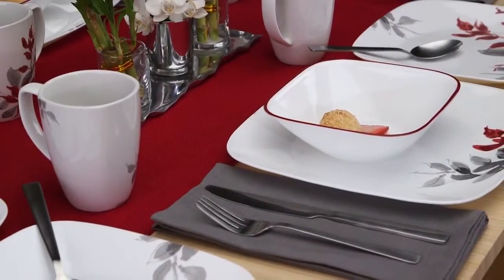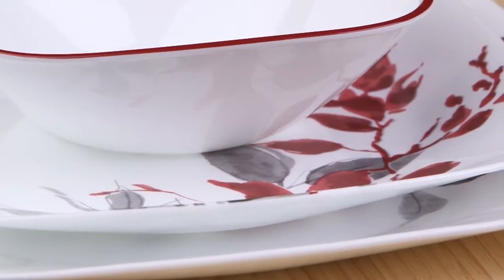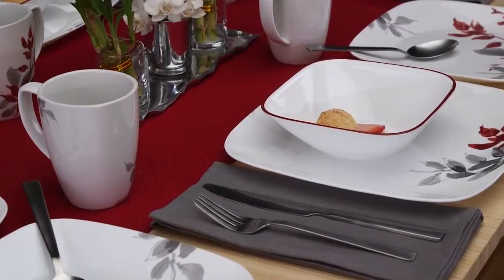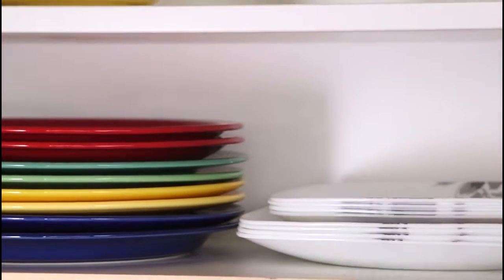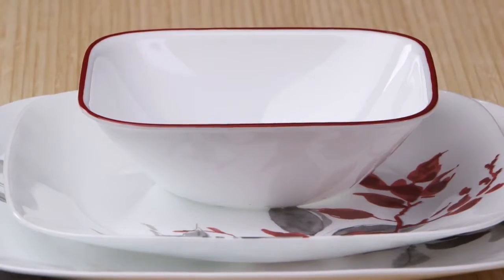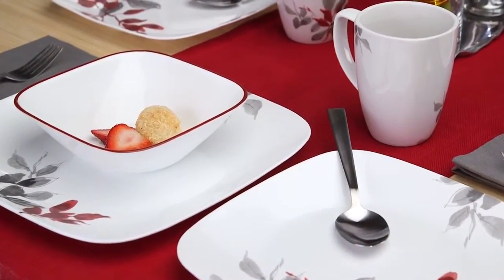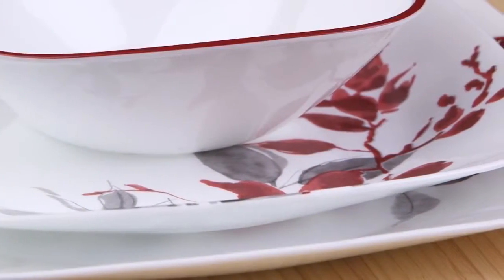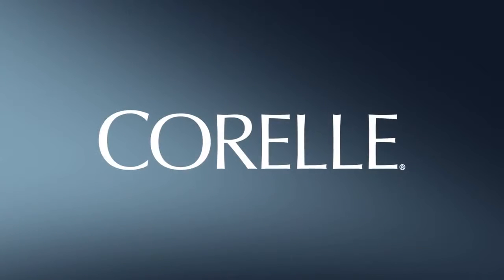דגם Kyoto Leaves מסדרת SQUARE צלחות קורל מבית קורנינג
סט 18 חלקים ל-6 סועדים דגם Kyoto Leaves, הכולל: 6 צלחות מנה עיקרית, 6 צלחות מנה ראשונה, 6 קערות מרק.
הדגם העגול עם עלים, בהשראת המרקמים היפים, של גן יפני מעוטר בגווני אדום-אפור, המקשטים את השוליים, הרחבים של הצלחת.
דפוס פרחוני זה מאיר כל שולחן, ומותיר רושם אלגנטי.
פרוט הכלים מדגם זה: בול מרק, מנה ראשונה, מנה עיקרית.
ניתן להשלים פריטים נוספים, עם פס אדום.